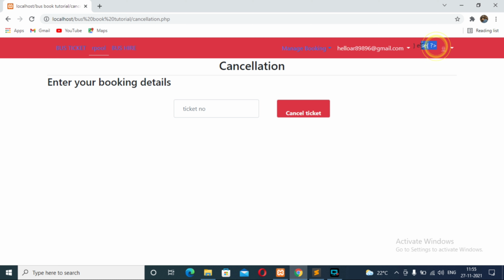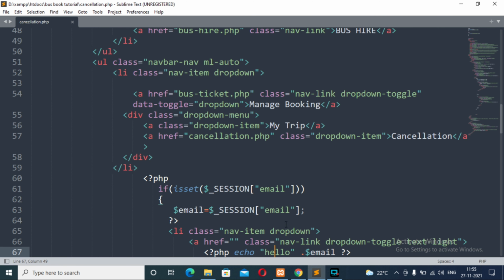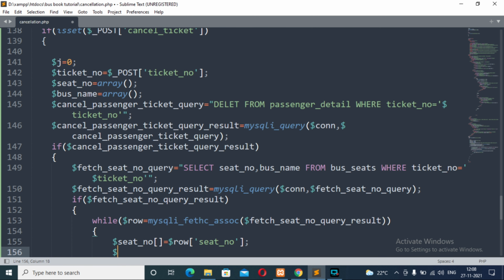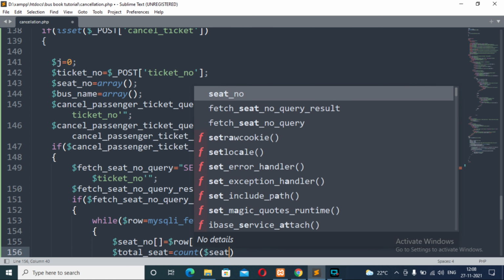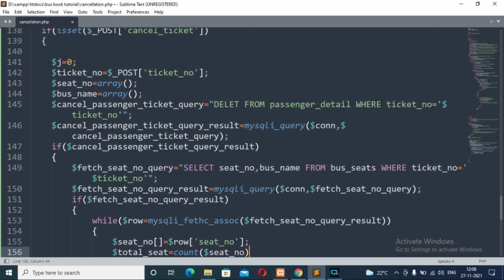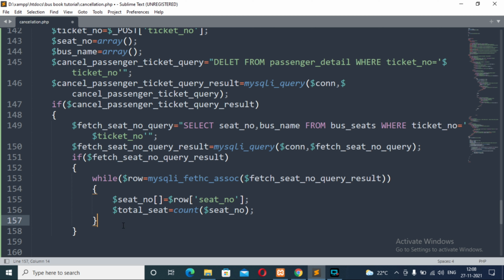78. Cancel Ticket | Part-2 | PHP, MySQL (XAMPP Server) | Backend Online Bus Booking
In this video we are creating Cancel Ticket (Backend Part- 45) of Online Bus Booking.